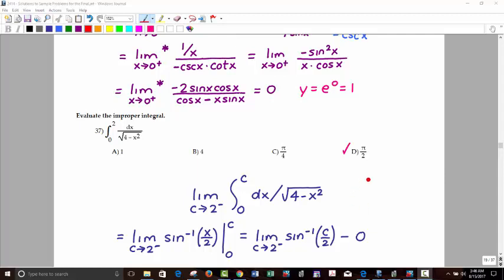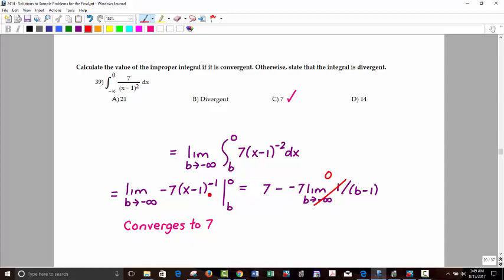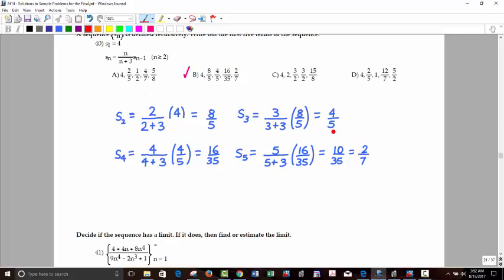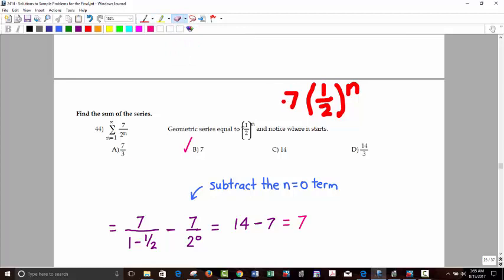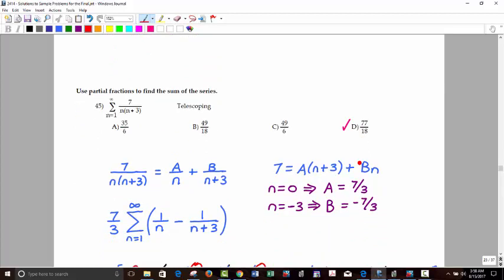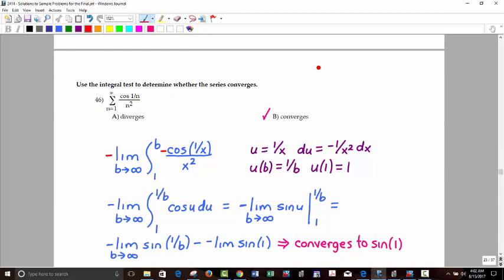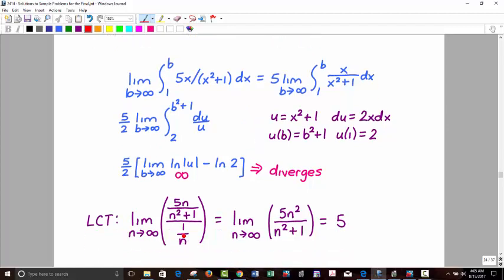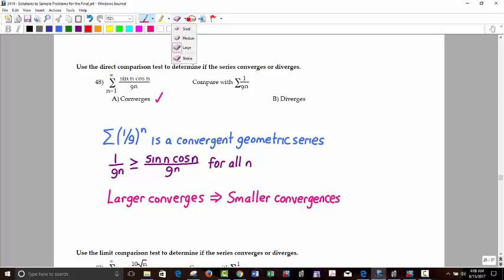MATH 2414 - Sample Final Exam Problems (37-48)